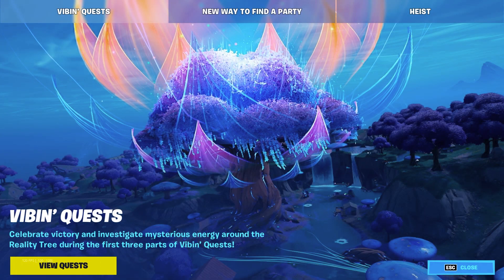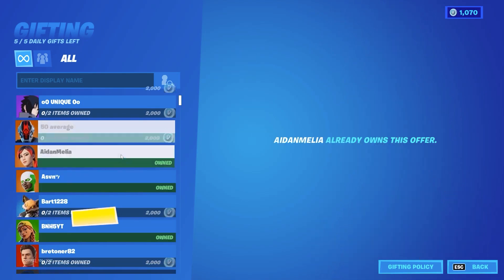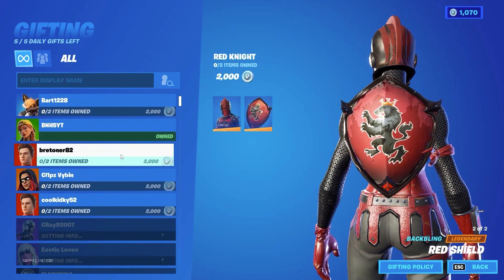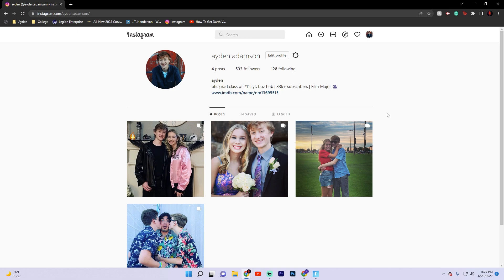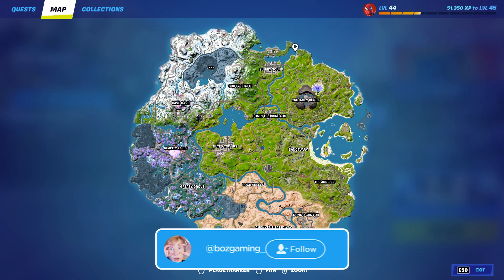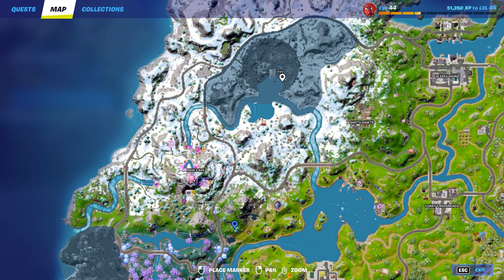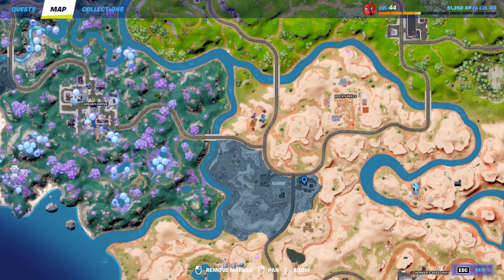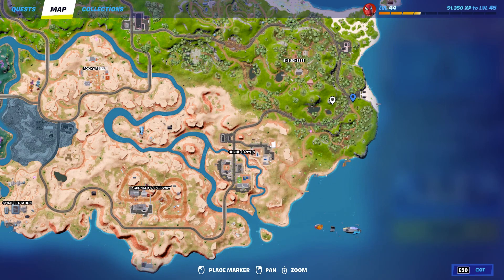How To Get Darth Vader Boss in Battle Lab Locations! (Fortnite Chapter 3 Season 3)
How To Get Darth Vader Mythic Lightsaber in Battle Lab! (Fortnite Chapter 3 Season 3)

Tags (Ignore): fortnite,fortnite battle royale,battle royale,darth,vader,mythic,lightsaber,battle,lab,battle lab,darth vader mythic,mythic lightsaber,lightsaber battle lab,darth vader mythic battle lab,mythic lightsaber battle lab,fortnite lightsaber battle lab,fortnite lightsaber location battle lab,battle lab mythic lightsaber,how to get darth vader lightsaber in battle lab,darth vader lightsaber battle lab,How To Get Darth Vader Mythic Lightsaber in Battle Lab,how to get lightsabers in battle lab,working How To Get Darth Vader Mythic Lightsaber in Battle Lab,fortnite darth vaders lightsaber battle labs 2022,fortnite,fortnite battle royale,battle royale,darth,vader,boss,battle,lab,battle lab,darth vader boss,darth vader boss battle lab,boss battle lab,fortnite darth vader battle lab,fortnite darth vader boss location battle lab,battle lab darth vader boss,how to get darth vader boss in battle lab,darth vader boss in battle lab,working how to get darth vader boss in battle lab,fortnite darth vader boss battle labs 2022,fortnite darth vader location battle lab,where is darth vader in battle lab,battle lab darth vader location,